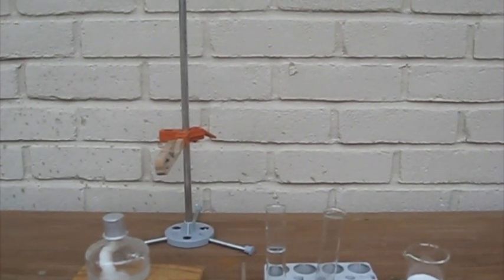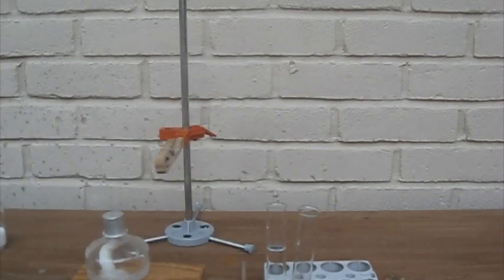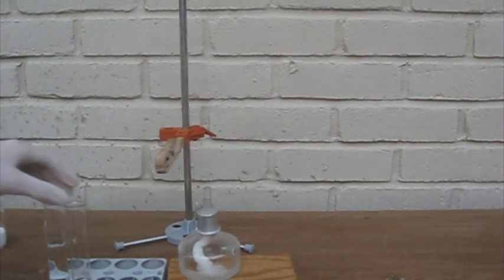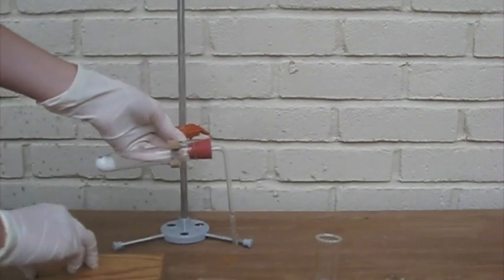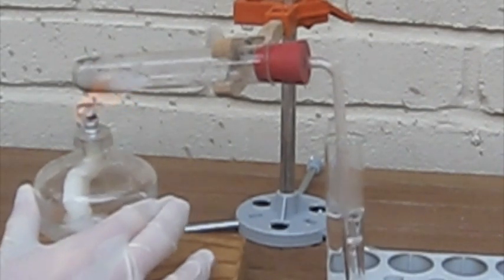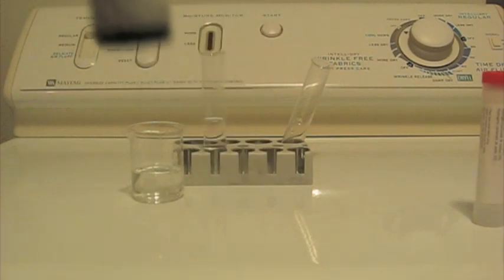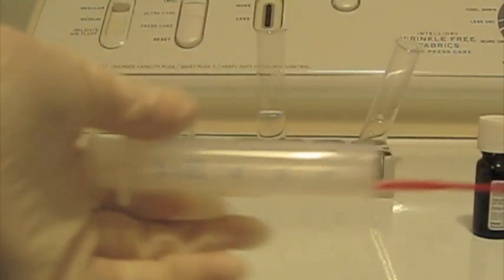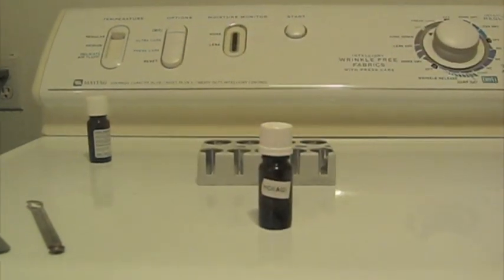How To Make Hydrochloric Acid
Synthesis of HCl(aq).